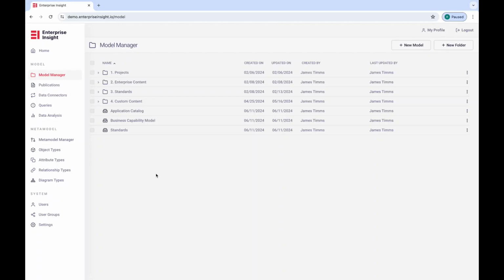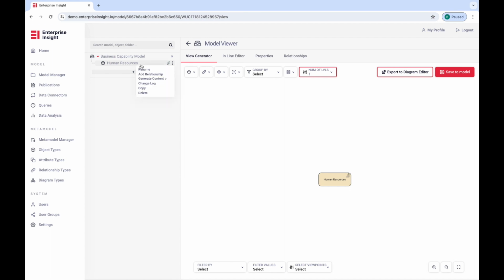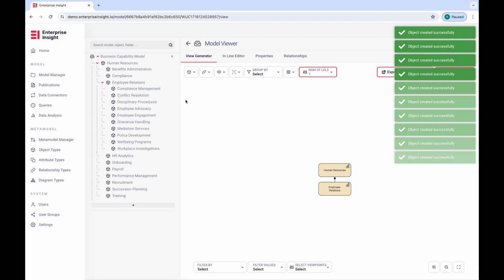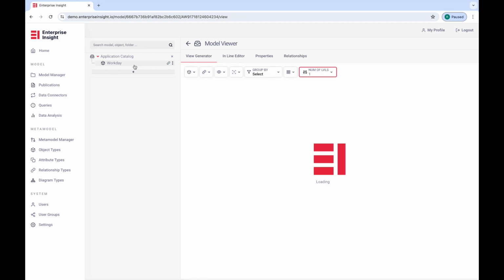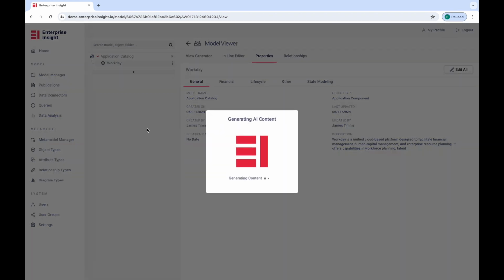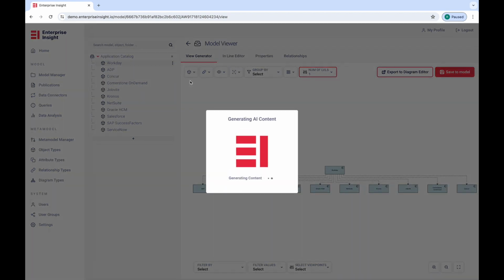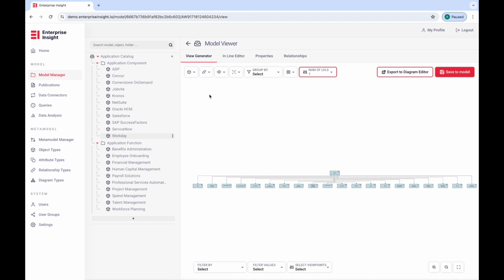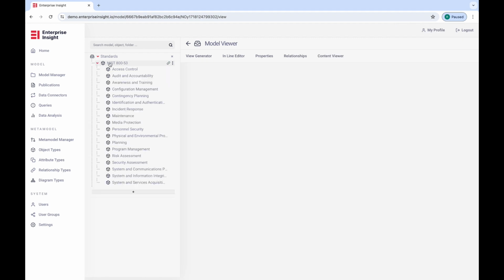Enterprise Insight AI Demonstration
This video shows the AI capabilities of Enterprise Insight, using three examples to walk through the functionality.